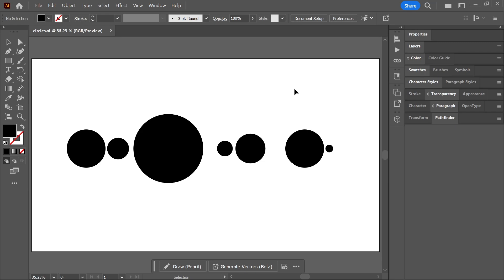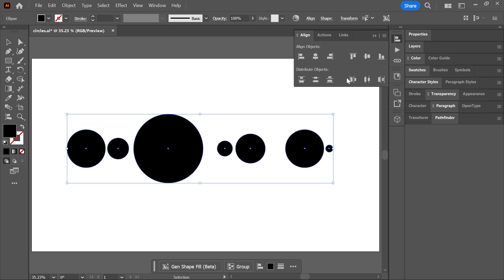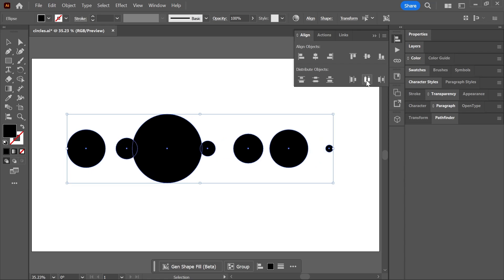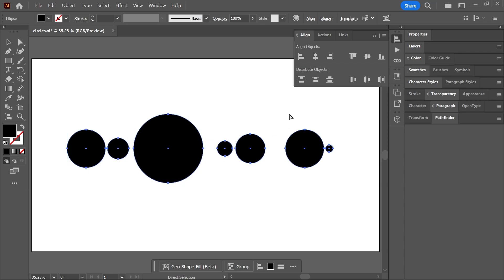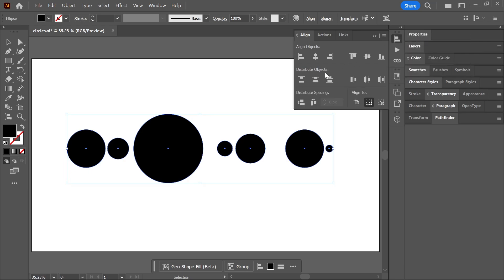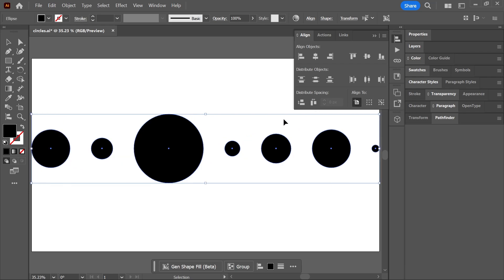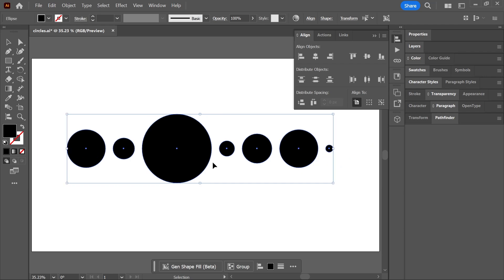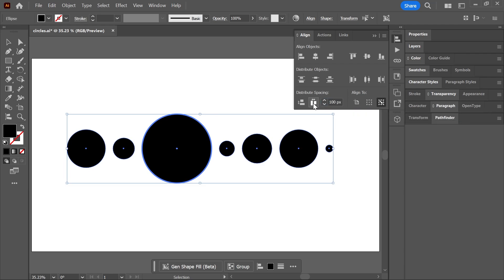Distribute Space Evenly | Adobe Illustrator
In Illustrator, you can use the Align panel to align and distribute objects. But how do you distribute objects evenly, even if they have different dimensions?

In less than 2 minutes, learn how you can reveal more buttons in the Align panel to distribute objects evenly, as well as how you can set a specific spacing value between the objects.